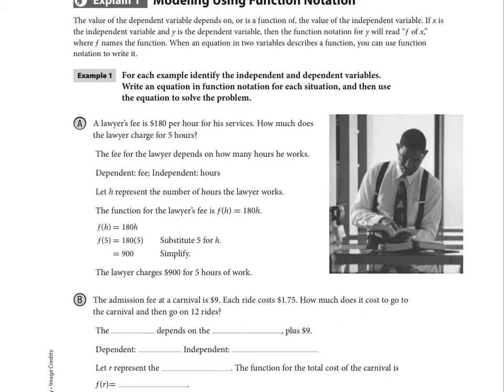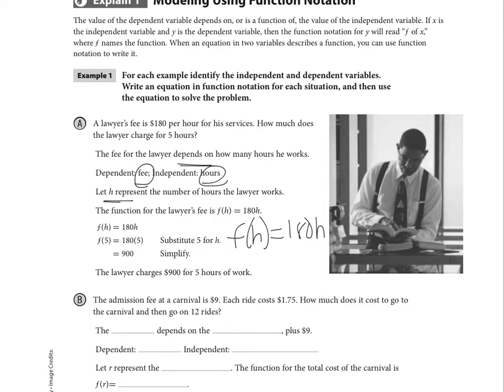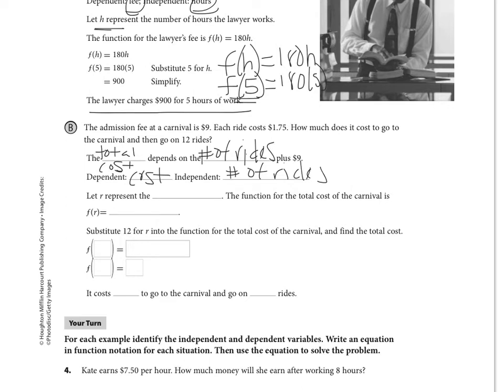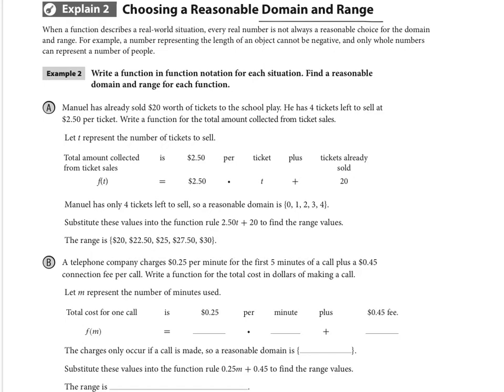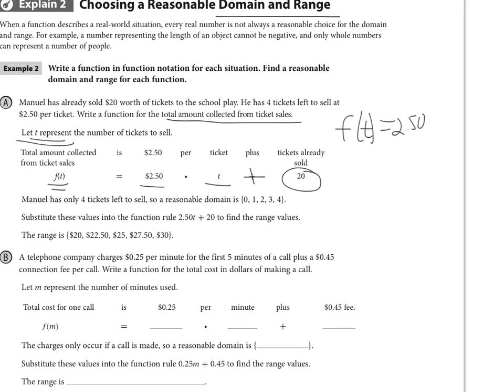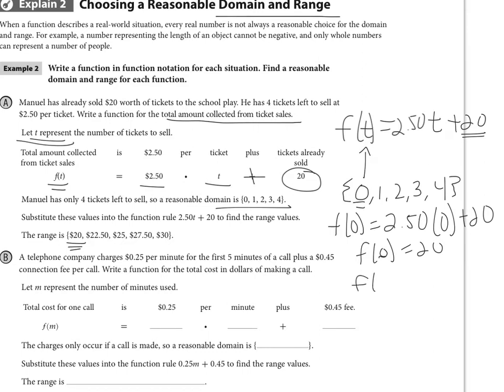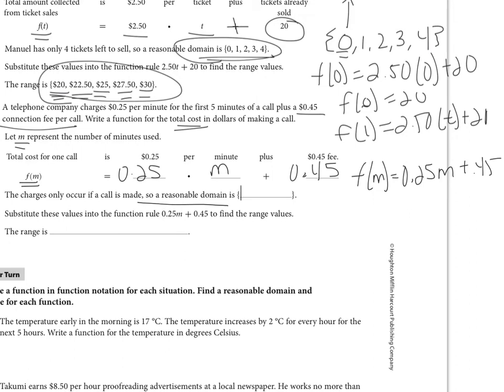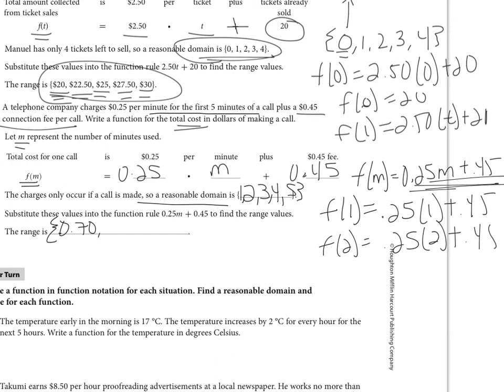Lesson 3 3B Guided Notes Video